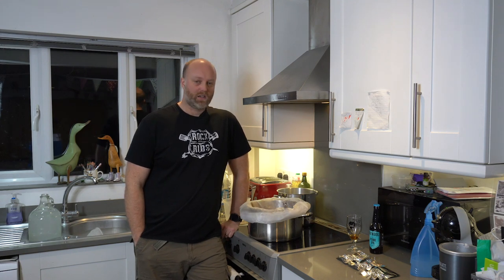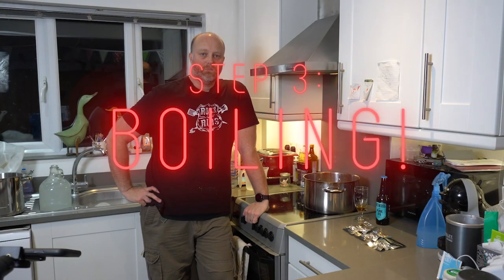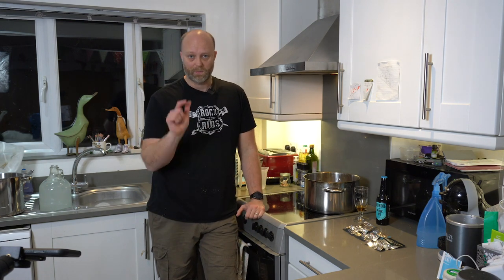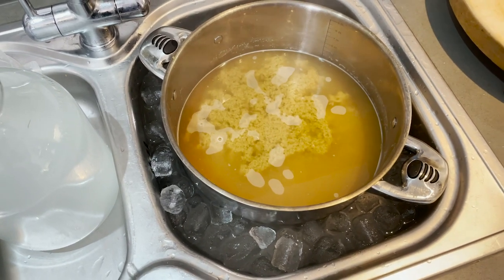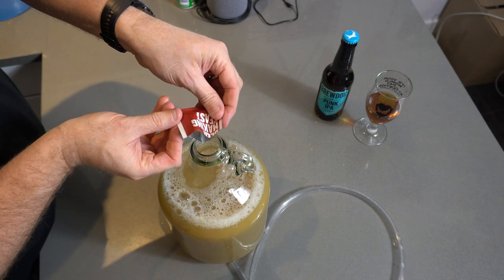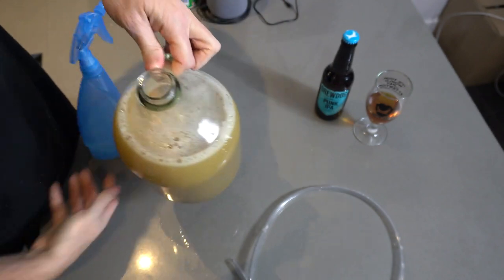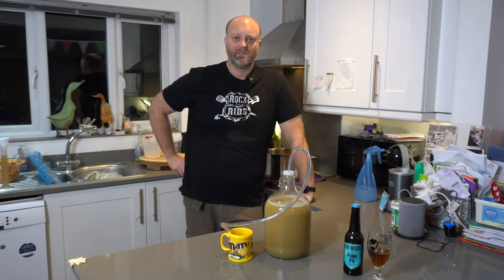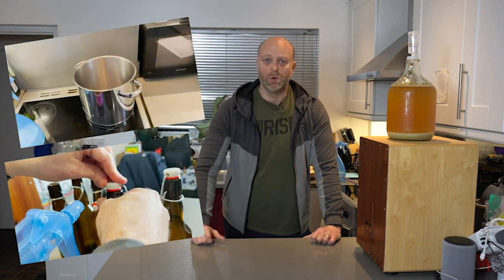How to brew BrewDog Punk IPA | Brooklyn Brew Shop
Tim brews up Punk IPA using Brooklyn Brew Shop's popular all-in-one kit for beginners. Seven easy to follow steps: Mashing, Sparging, Boiling, Cooling, Fermenting, Bottling and Drinking. Turned out well - not a perfect clone of BrewDog's legendary beer but pretty close and a lot of fun.

EQUIPMENT USED:
Pot